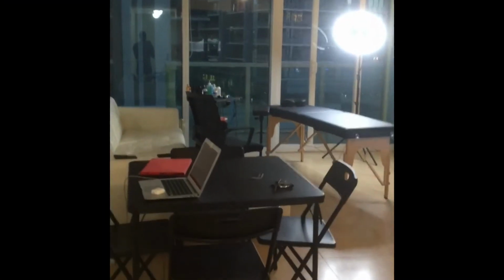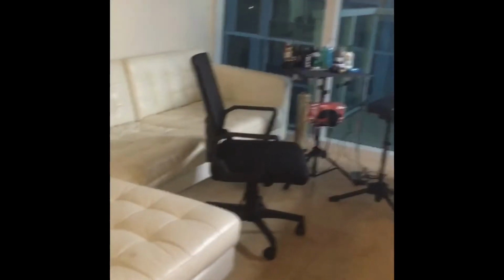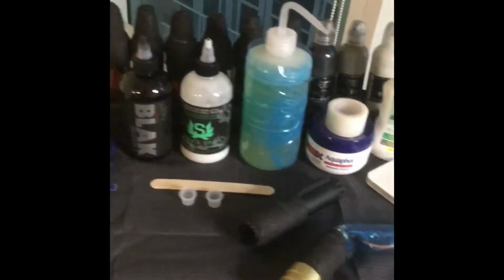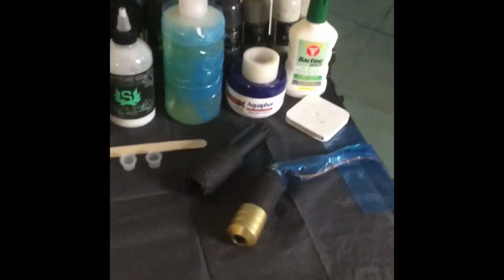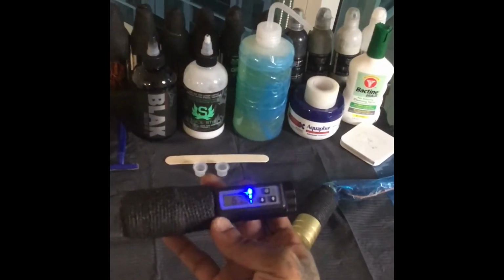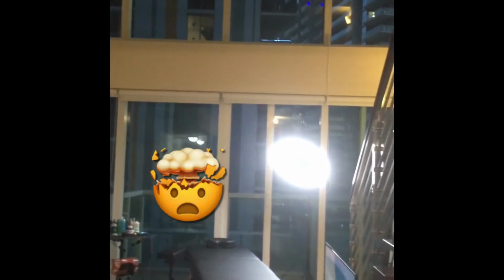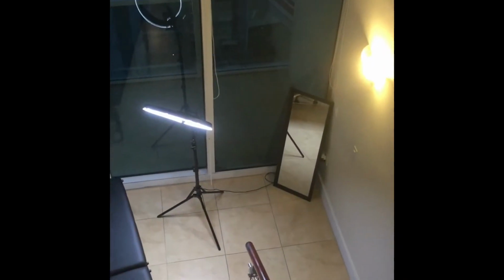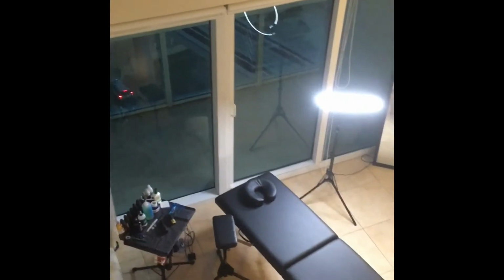Tour of Penthouse Ink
Sneak peak into the brand new luxury and private PH.Ink studio in downtown Miami.